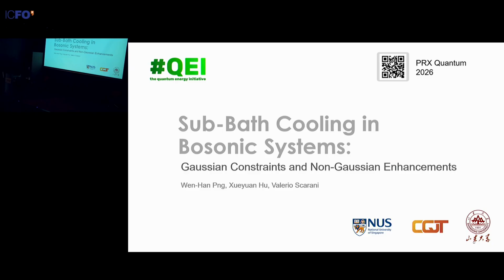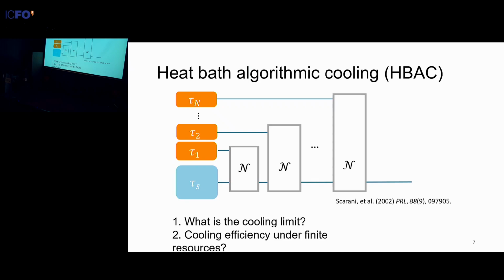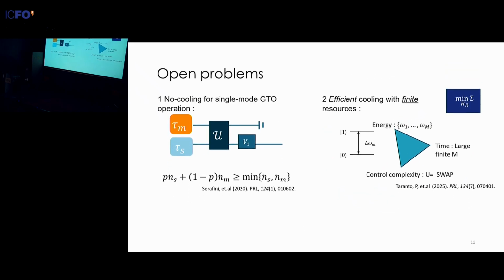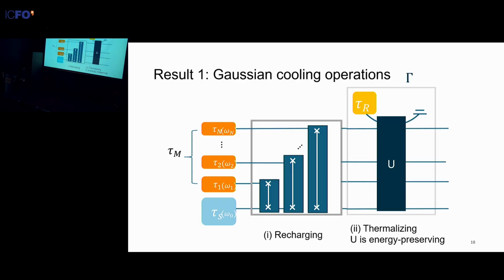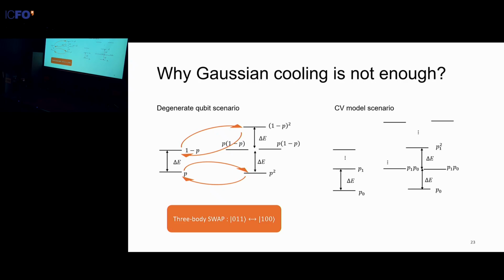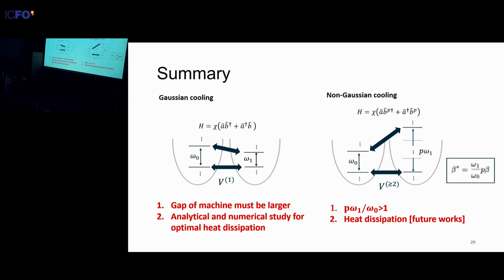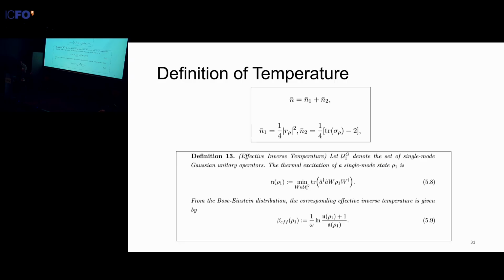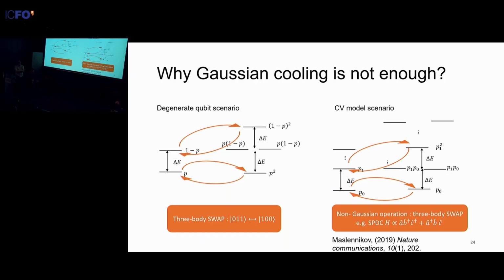Wen-Han Png - Sub-Bath Cooling in Bosonic Systems